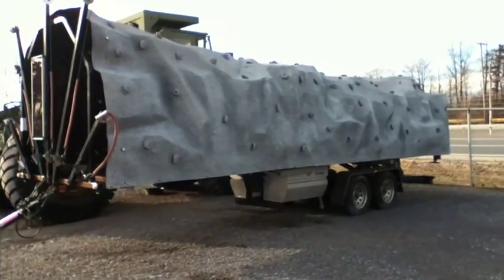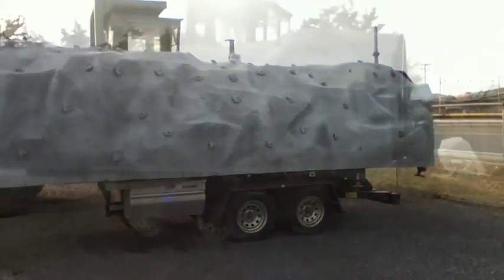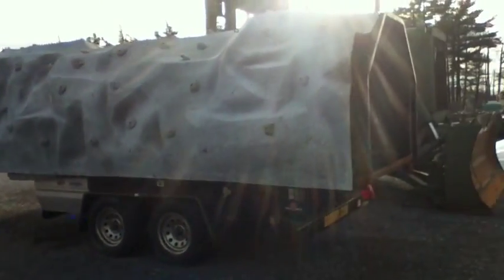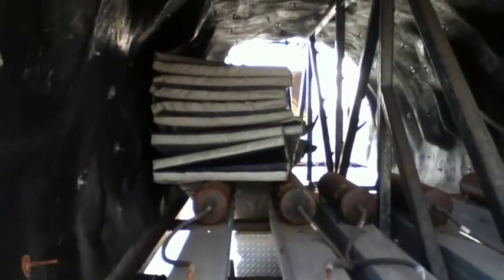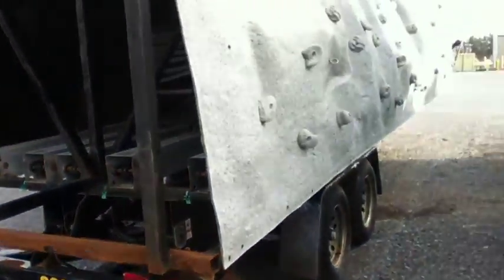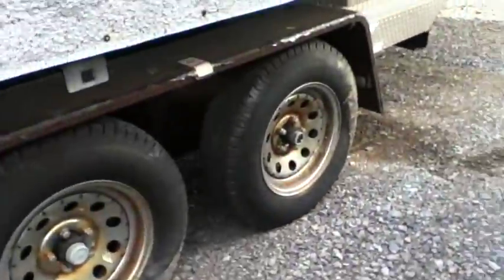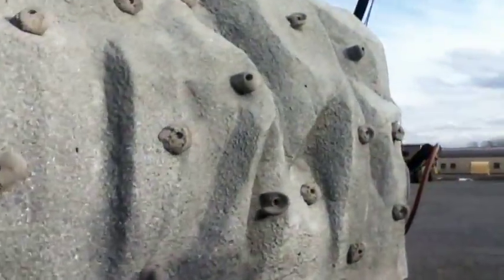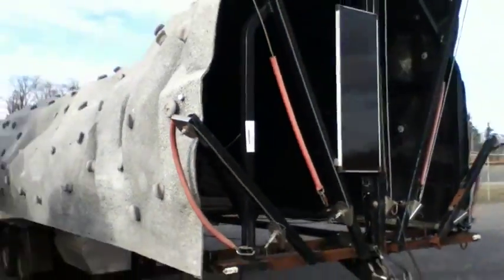Extreme Engineering Trailer Mounted Mobile Climbing Wall on GovLiquidation.com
- This Extreme Engineering Trailer Mounted Mobile Climbing Wall has been sold.  The Climbing Wall was located in Fort Drum, NY.

Description:

• has 3 batteries
• jack stand
• pads
• cables
• solar panel
• 1 spare tire
• tire size: 205/75D15
• climbing wall dimensions approx: 24'x 7'6"x 6'.